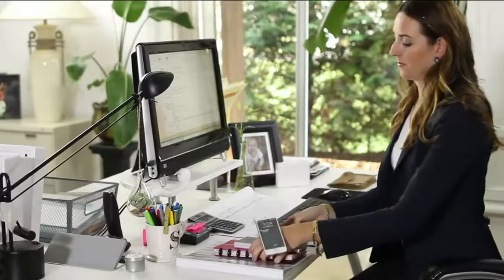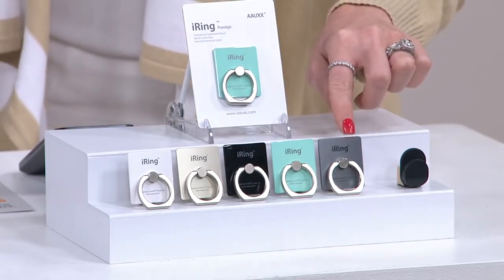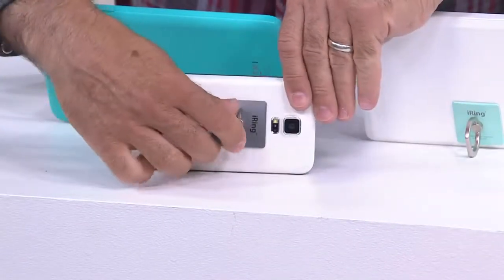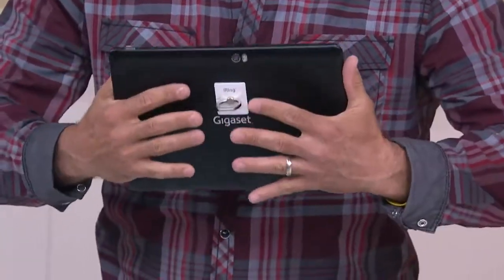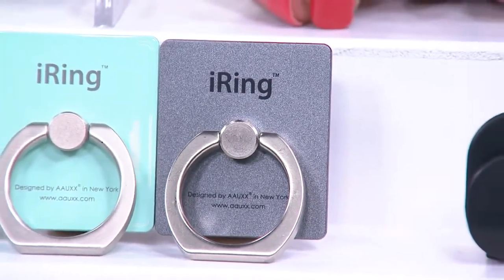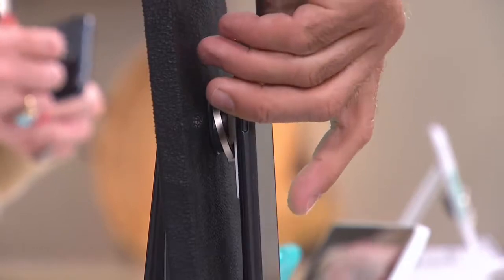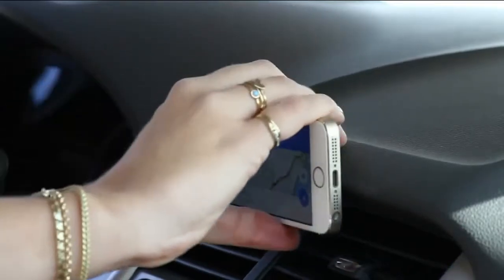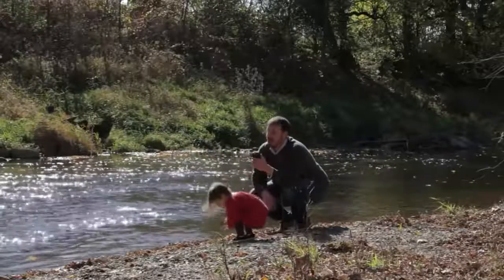iRing Mount for iPhone and Android Phones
iRing Mount and Phone Stand for iPhone and Android Phones